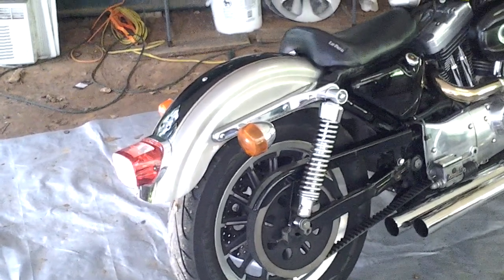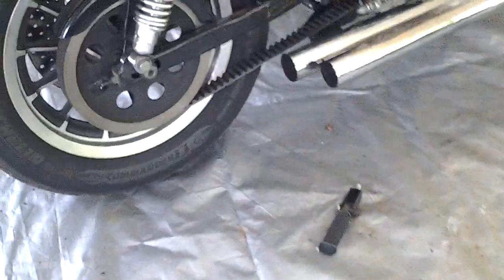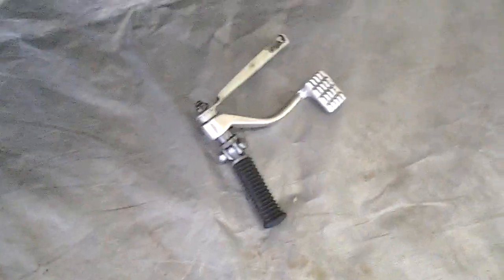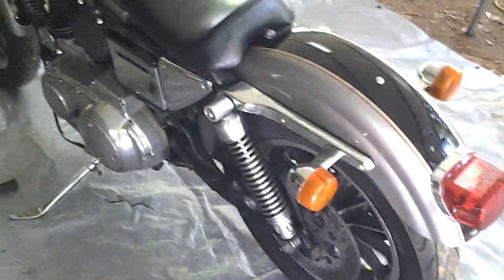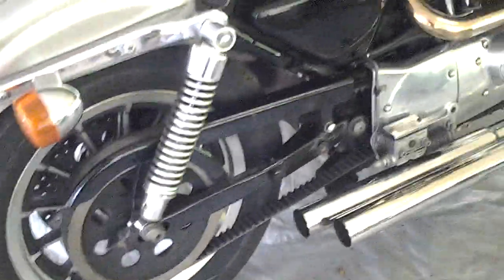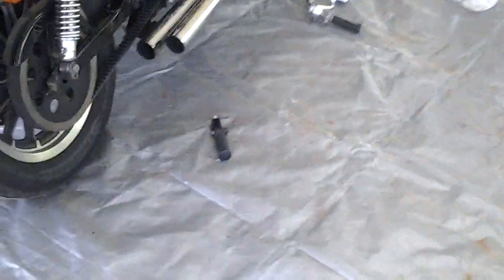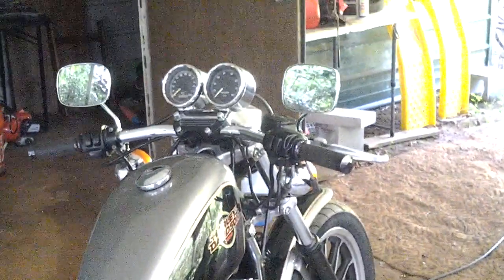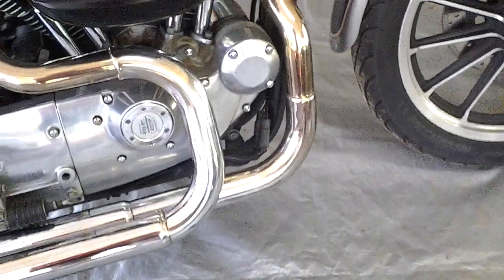96 Harley Davidson Sportster 1200 modifications (part 2)